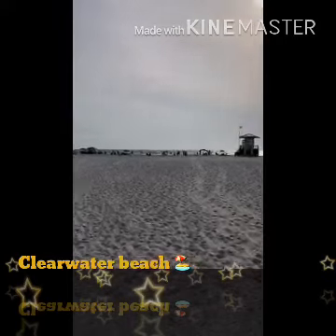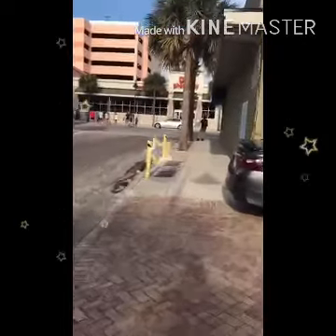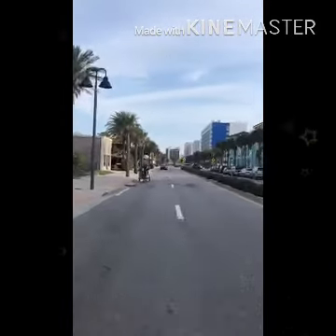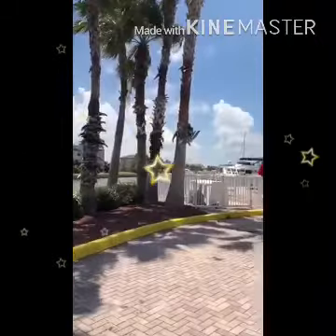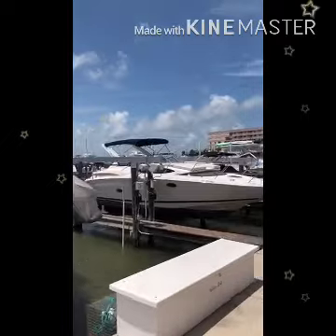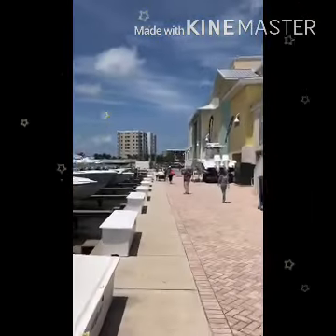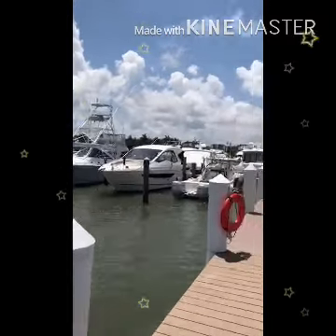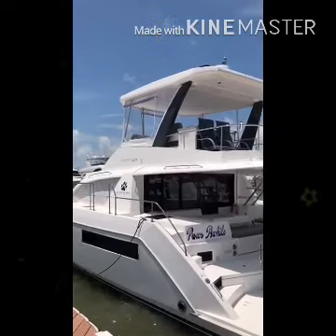LDR HUSBAND VLOG CLEARWATER BEACH 🏖 FLORIDA Happy Mother’s Day FILIPINA AMERICAN COUPLE